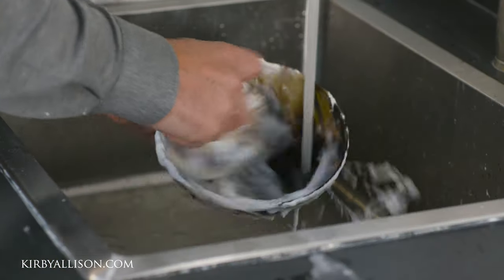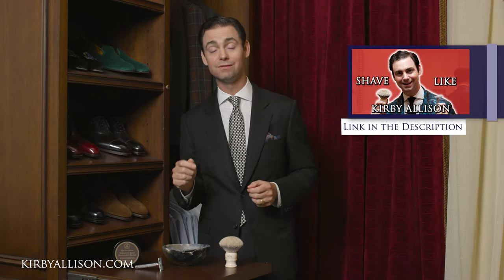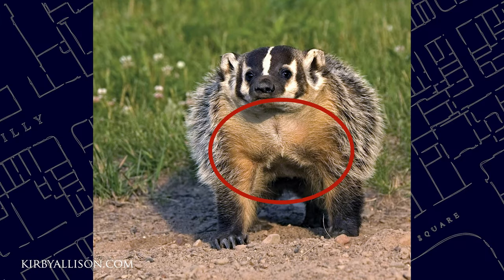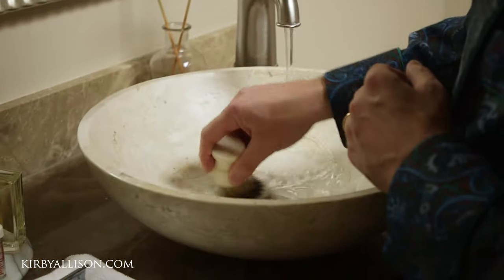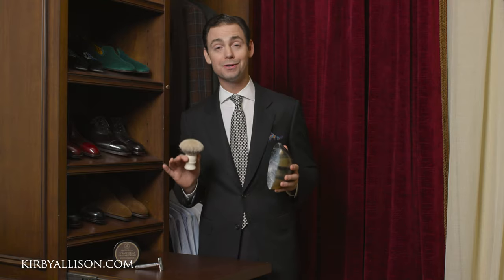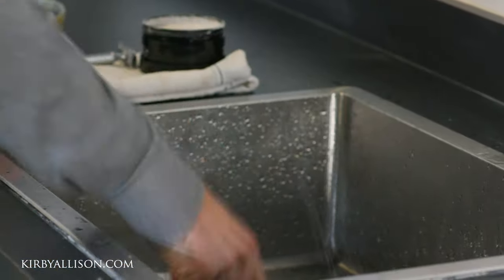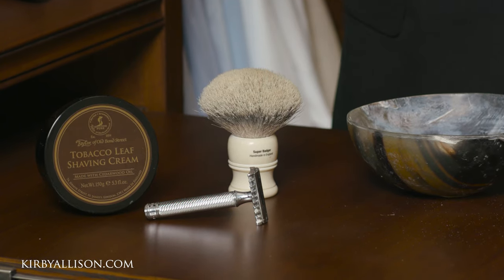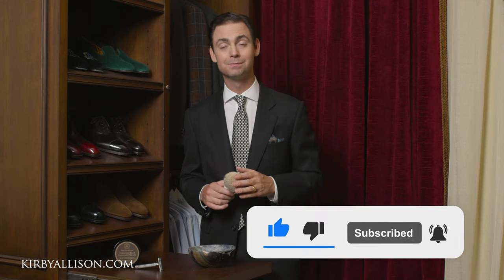How To Use And Care For Your Shaving Brush | Kirby Allison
A badger shaving brush can last you a lifetime, and you're more likely to lose it than replace it. In today's video, Kirby Allison shows you how to properly care for your badger shaving brush with some tips and tricks, and explains what the badger shaving brush does in the wet shaving process.

Astra Superior Double Edge Safety Razor Blades (100 Blades)
Taylor of Old Bond Street Tobacco Leaf Shaving Cream
Sandalwood Shaving Cream Bowl by Taylor of Old Bond Street

Caring For And Using Your Shaving Brush | Tips & Tricks | Kirby Allison
00:00 Introduction
00:10 My Personal History With Wet Shaving
01:14 Why Badger Hair?
01:40 What Is Badger Brush Use For?
03:01 How To Clean Badger Shaving Brush After Use
04:19 Why You Need A Badger Shaving Brush

Sartoria Gallo NYC Bespoke Suit, Dark Grey @sartoria.gallo.nyc
Charvet Bespoke Dress Shirt, White @charvet_official
Sovereign Grade Basket Weave Silk Tie